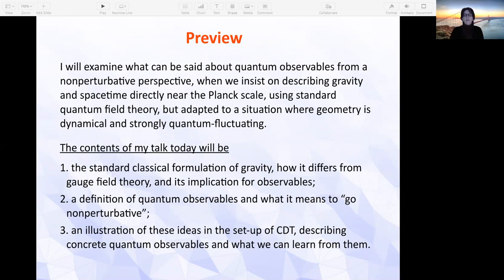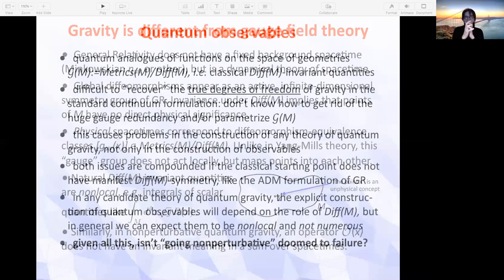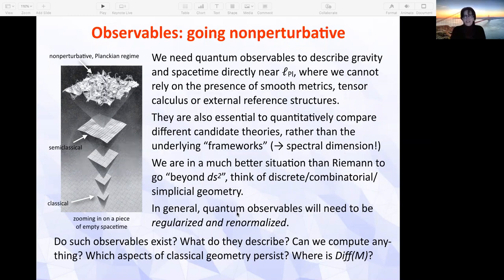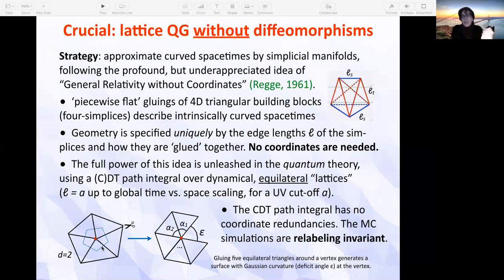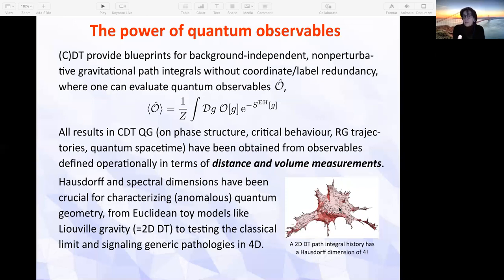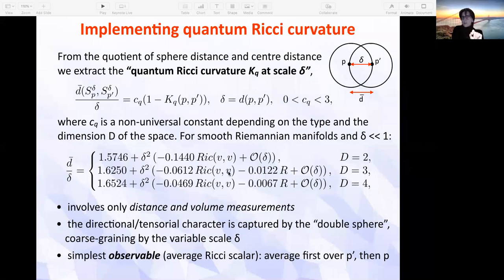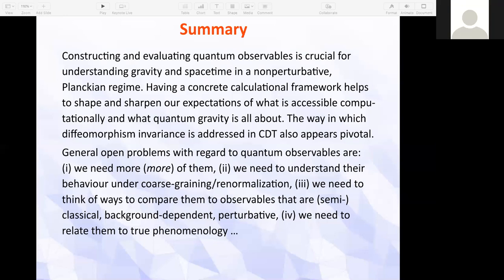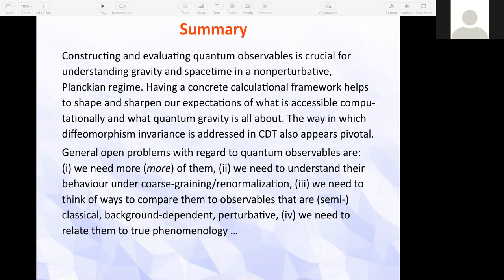Observables for Quantum Gravity: Going Nonperturbative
Renate Loll - Radboud University Nijmegen

The physical nature and explicit construction of observables in quantum gravity depend on length scale and context, and tend to be very different in perturbative and nonperturbative regimes. My talk will focus on the latter, which is characterised by the absence of a pre-existing background and where spacetime is not described by a smooth metric tensor. What constitutes appropriate (pre-)gravitational observables near the Planck scale is not known a priori, and their operational definition depends on how diffeomorphism symmetry is implemented nonperturbatively. Natural candidates are "quantum generalisations" of nonlocal classical observables, which in general will need to be renormalized and may display unexpected, anomalous behaviour. To compare with classical results, one also needs some control on how to coarse-grain. The construction and implementation of nonperturbative quantum observables poses creative and technical challenges that can be addressed successfully in sufficiently complete candidate theories, as I will illustrate in the context of Causal Dynamical Triangulations.